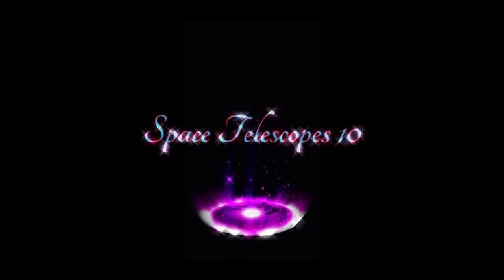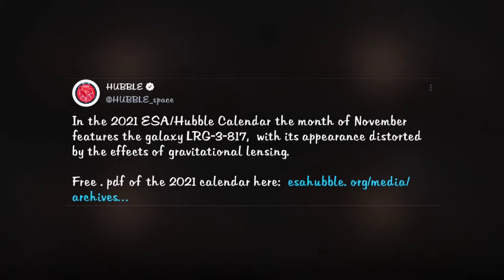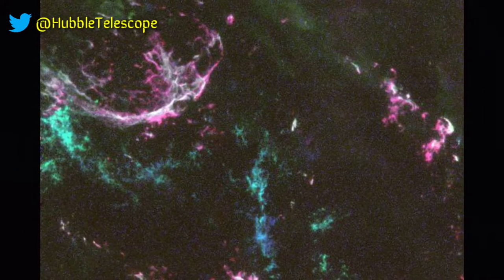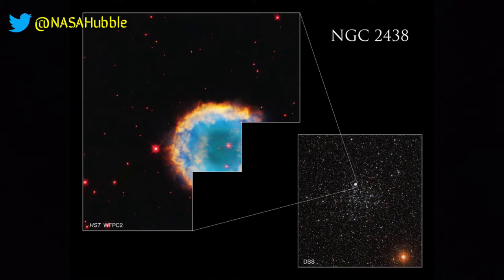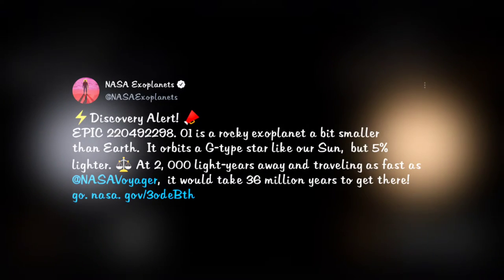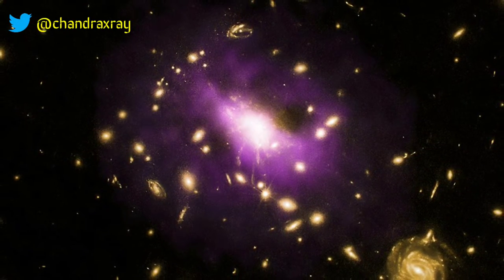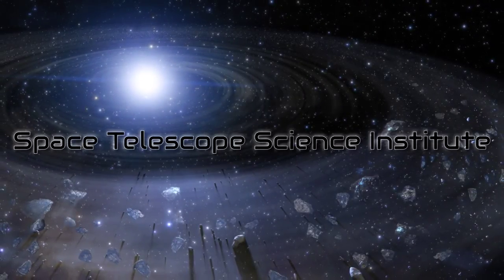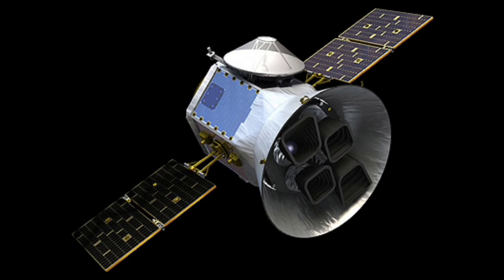Space Telescopes 10: Hubble recovers from safe mode, Again!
Capture the space Jellyfish, Webb unboxing, Hubble's safe mode and more  in this episode of Space telescopes.

SCROLL DOWN for links to images, videos and articles.

Credits
1.Contents

3.Music
Drifting at 432Hz - Unicorn Heads

LINKS

NASA Universe
1. Saturn Nebula:Space Candy -

Hubble ESA
1. Hubble captures Direct Image of Circumstellar disc -

3. ESA/Hubble Calendar for the month of November -

4. Picture of the week:NGC 6984 -

1. Supernova remnant N63A (Marigold) -

2. Celestial lightsabers:3D fly through -

3. NASA investigates why Hubble entered safe mode -

4. Oxygen rich Supernova -

Hubble NASA
1. Hubble's Nebulae -

2. Science behind nebulae -

3. Colorful planetary nebula -

4. Mysterious hollow in nebula -

5. The Ant Nebula -

6. Rectangle Nebula -

NASA Exoplanets
1. Exoplanet discoveries -

2. Exoplanet EPIC 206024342 c -

3. Exoplanet EPIC 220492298 b -

4. Exoplanet TOI-3362 b -

5. Preparing JWST for launch -

ESA Integral
1. Saving the 19 year old -

Webb Telescope NASA
1. Simulated view:Seeing through the eye of Webb -

Webb Telescope ESA
1. Unboxing Webb -

1. Future of our solar system? -

2. White dwarfs:Rocky exoplanets:Hubble data -

4. Components of Webb -

Intro (0:00)
Achievements (0:17)
NASA Universe (1:00)
Hubble ESA (1:35)
Hubble Space Telescope (2:41)
Hubble NASA (4:09)
NASA Exoplanets (6:54)
Chandra Observatory (8:30)
ESA Integral (9:44)
Webb Telescope NASA (10:02)
Webb Telescope ESA (10:49)
Space Telescope Science Institute (11:38)